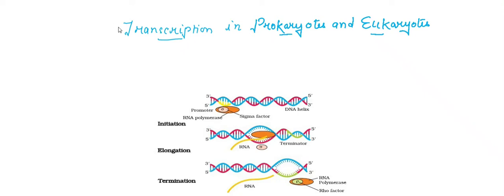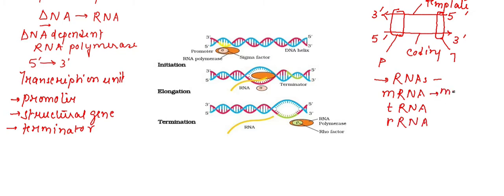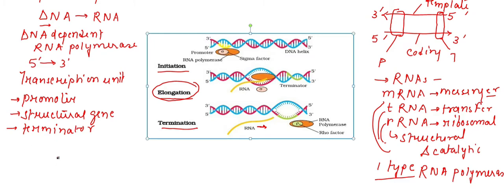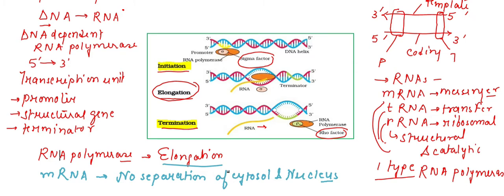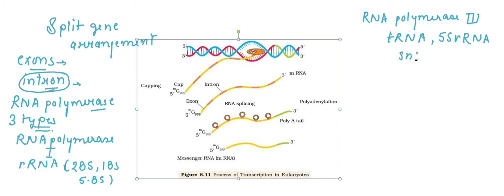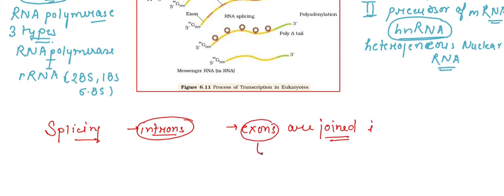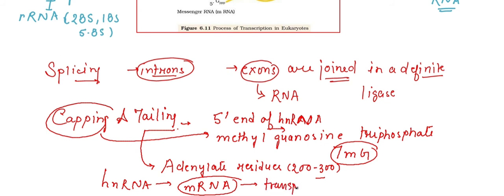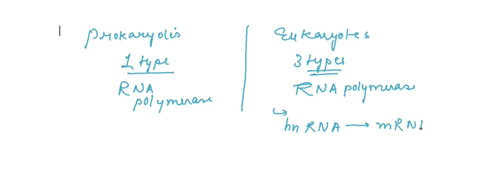Transcription in Prokaryotes and Eukaryotes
prokaryotes and eukaryotes perform basically the same process of transcription, with the important difference of the membrane-bound nucleus in eukaryotes. With the genes bound in the nucleus, transcription occurs in the nucleus of the cell and the mRNA transcript must be transported to the cytoplasm.